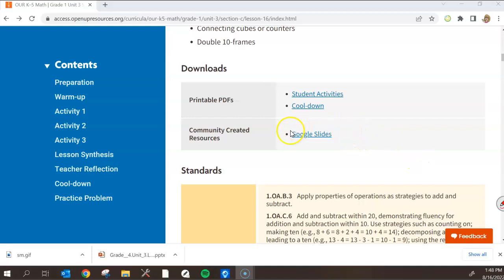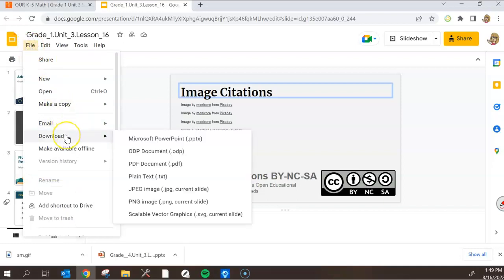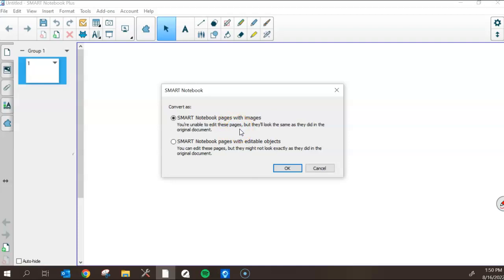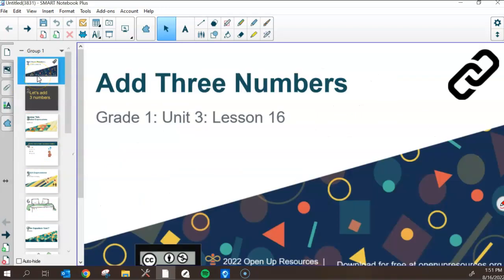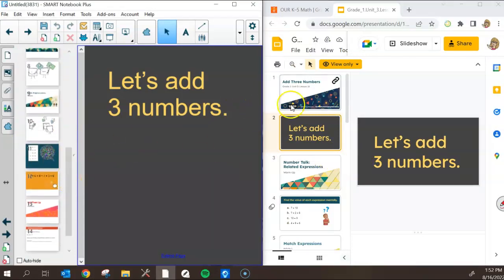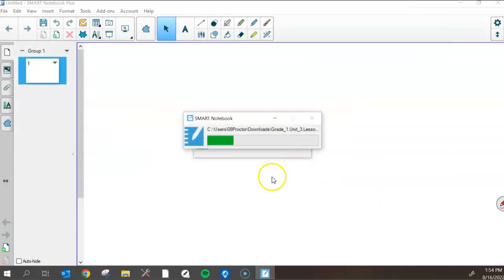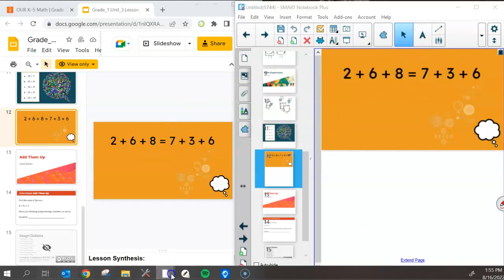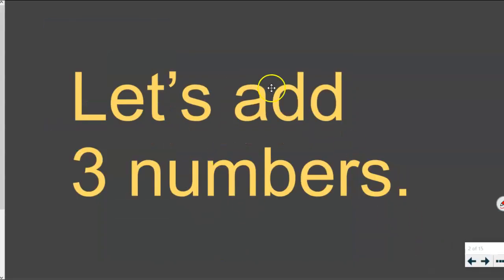Importing Google Slides to SMART Notebook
Showing how to convert a Google Slide to a SMART Notebook file.